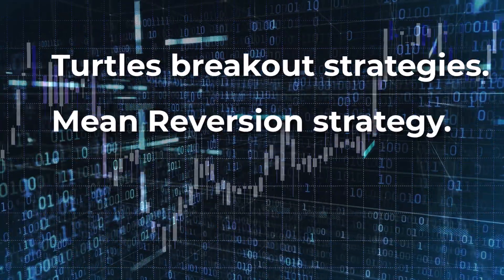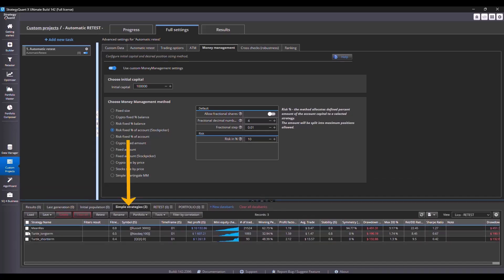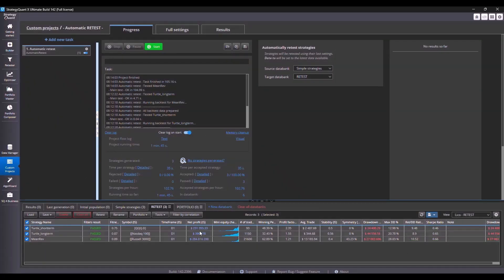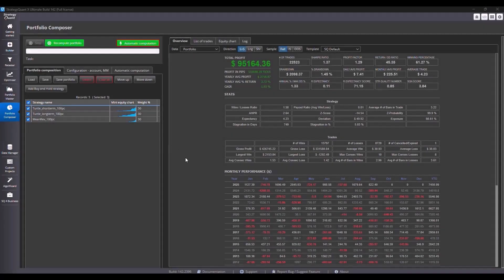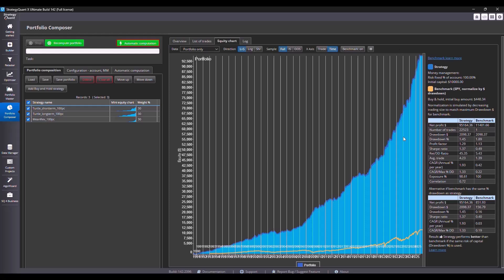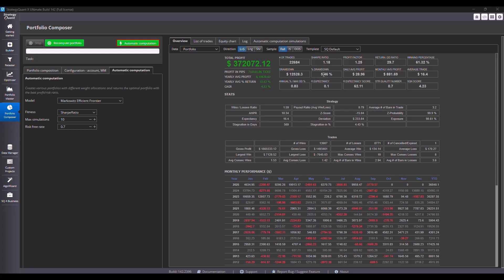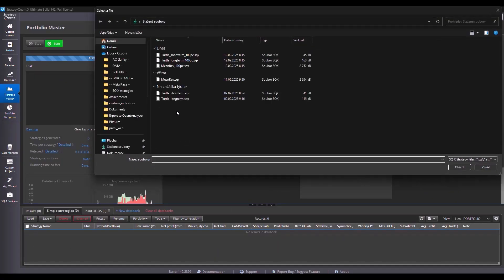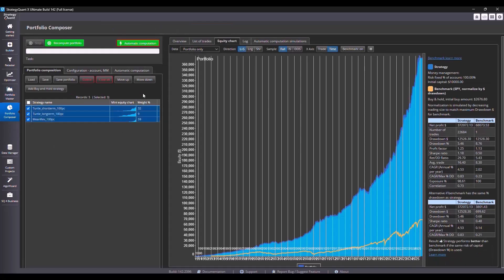Building a Diversified Portfolio Using 3 Systematic Trading Strategies